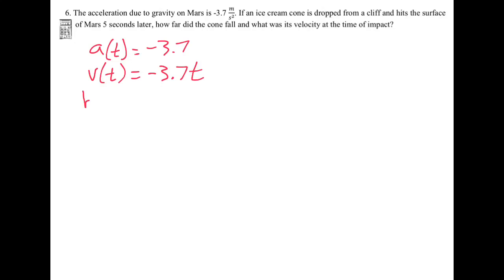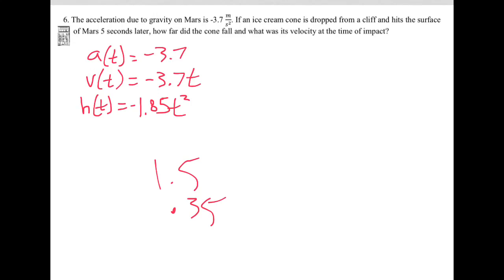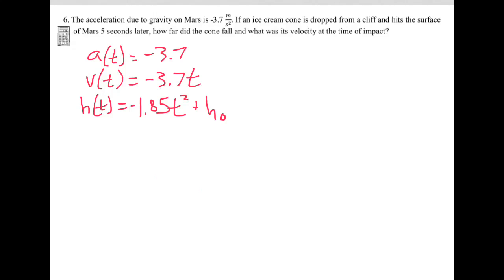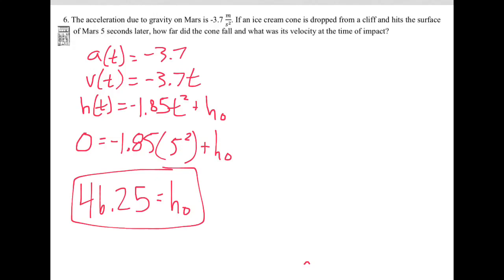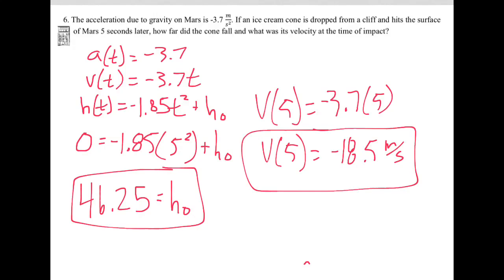HPC - U8 - Integration - Review - 6